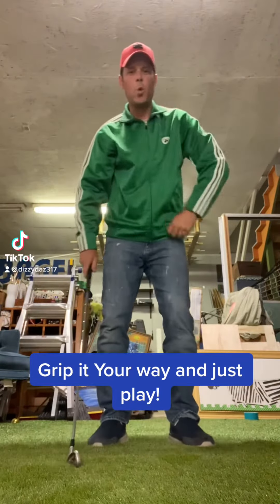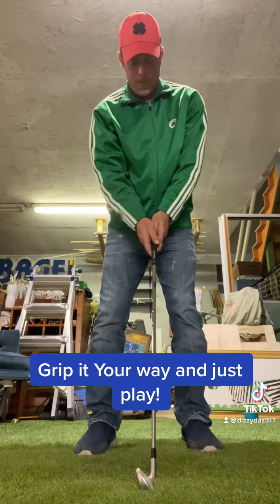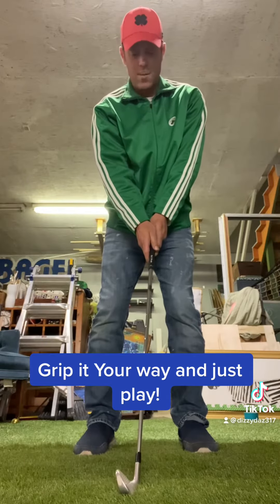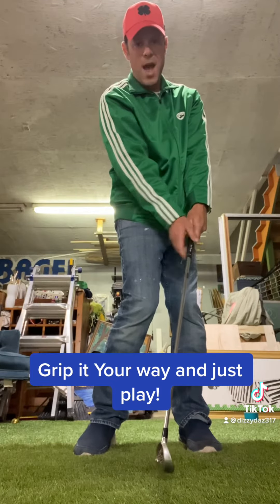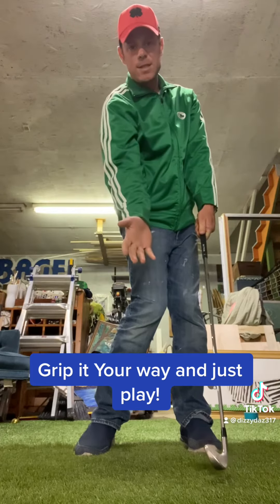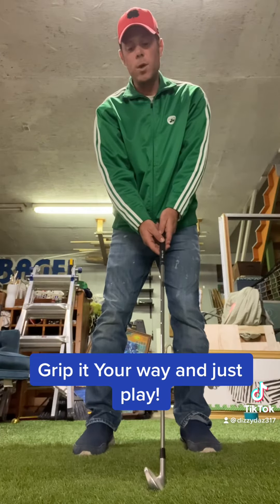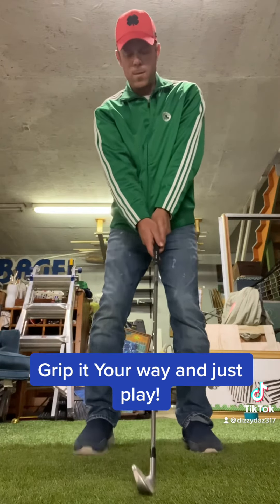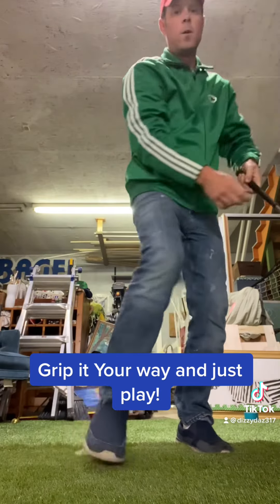Get your grip! Right and make it feel comfortable to be able to swing!